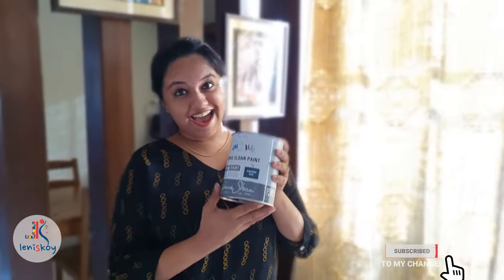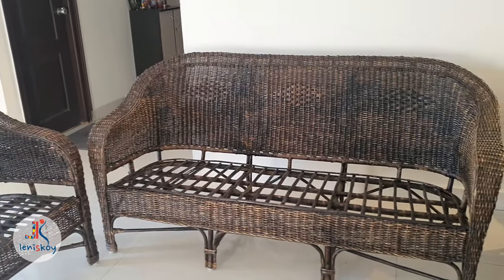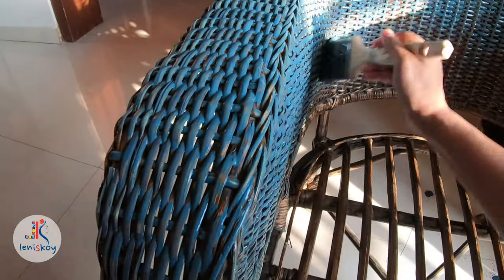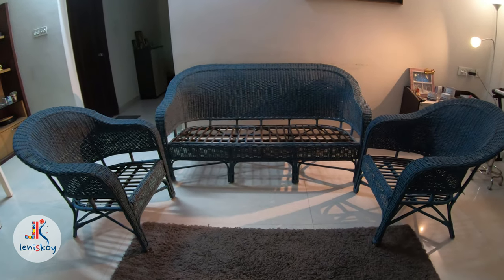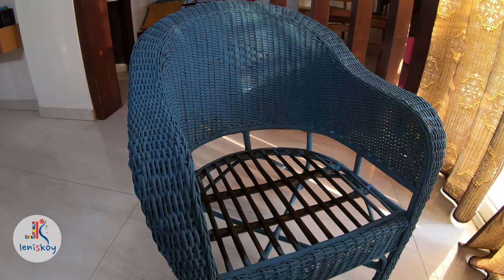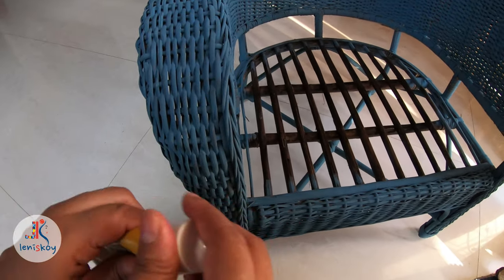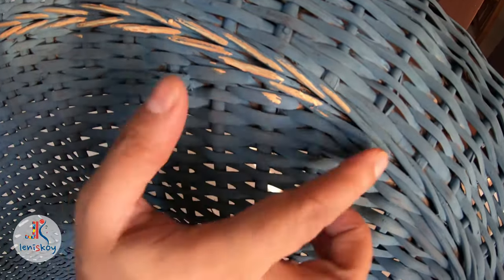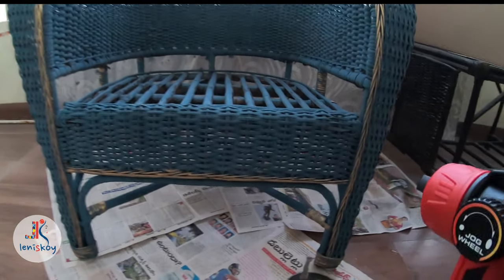How To DIY : Cane Sofa Makeover | Annie Sloan Chalk Paint | Restore Old Boring Furniture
Cane Sofa Makeover using Annie Sloan Chalk Paint Aubusson Blue.